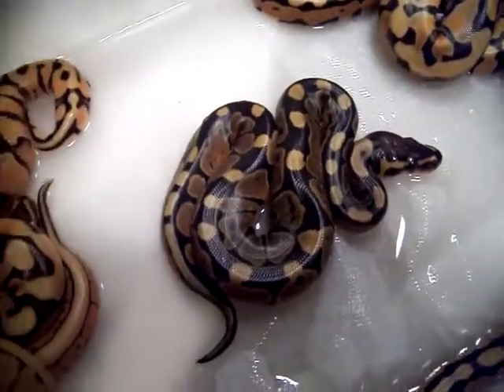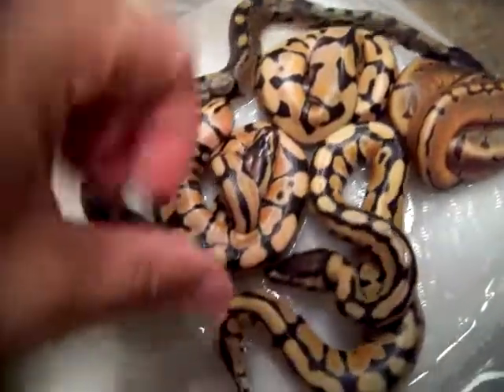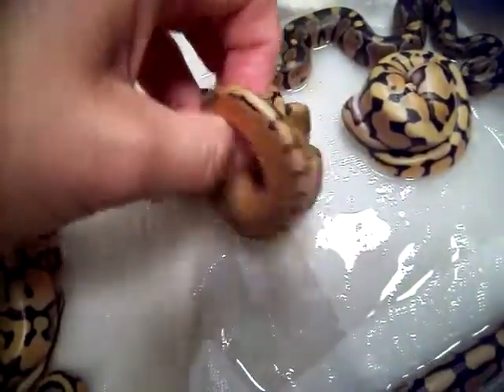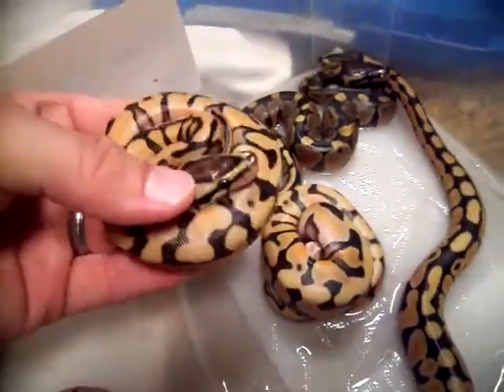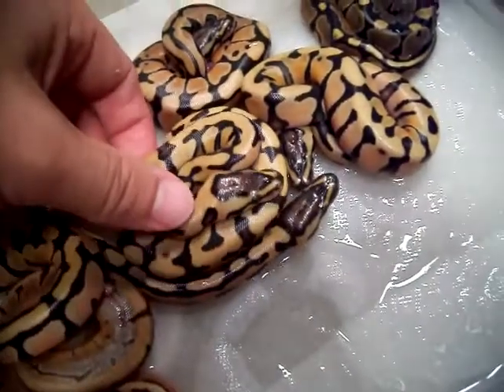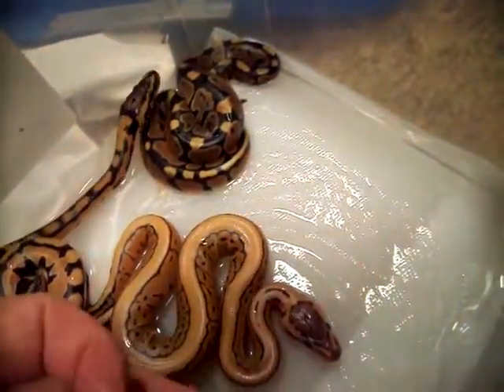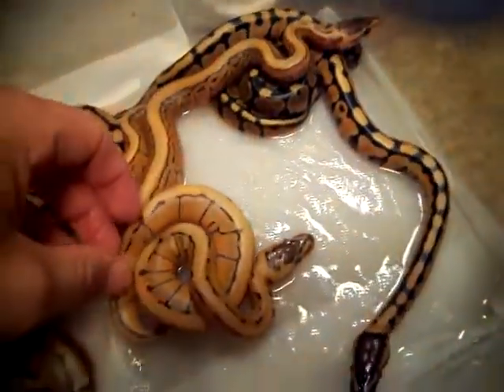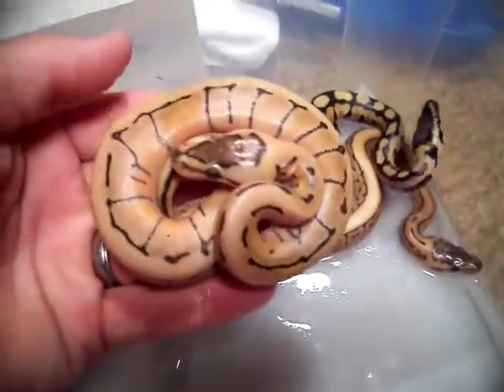TIGER vs Pinstripe clutch hatches!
This was just an awesome clutch with some really nice hatchlings. The desert gene is proving more and more that it is the ultimate clean up gene. The deserts and Tigers in this clutch as the best I've seen to date.